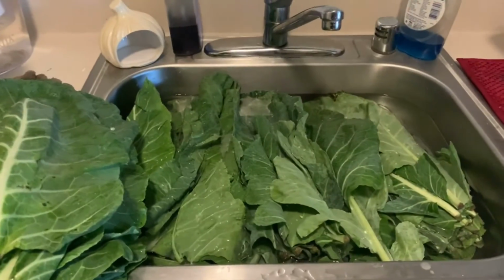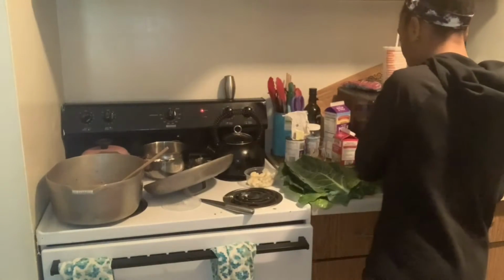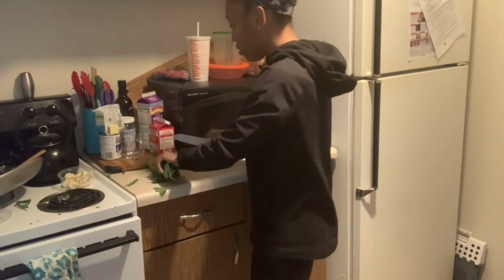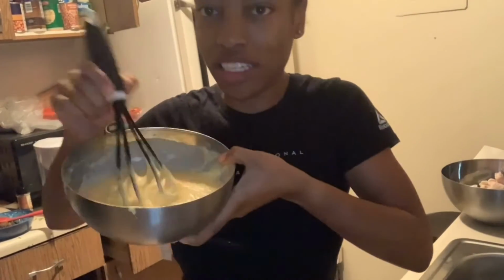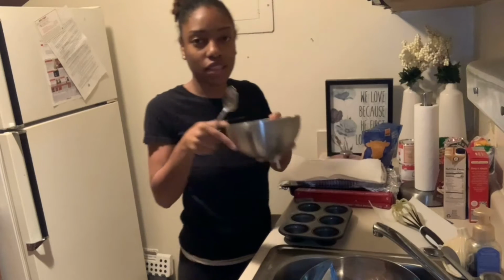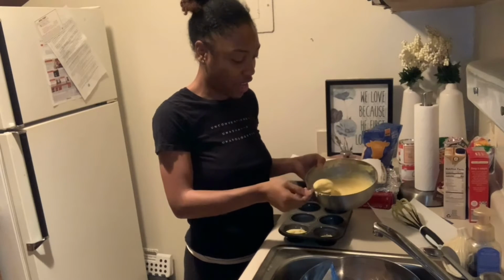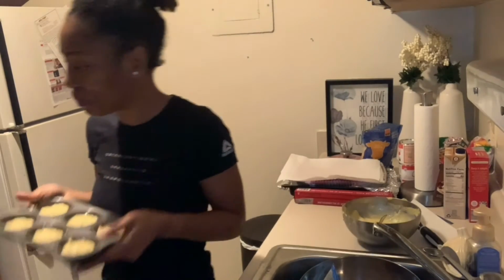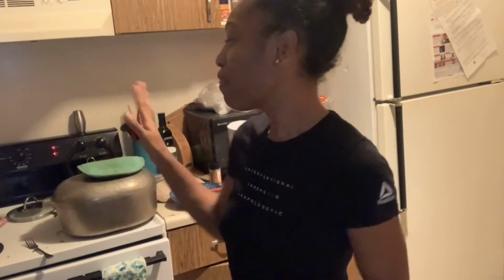Thanksgiving dinner 2020 (part 1)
What did you have for your thanksgiving ?

Cooking for thanksgiving can be a hassle especially if its your first time cooking thanksgiving by yourself. That's, ok because i still was able to throw down a couple of dishes that were originally taught by my grandmother and mom. Although, I did cut my finger i was still able to continue cooking.

What I cooked:
Macaroni and cheese
yams (Not in a can)
Collard greens
pan seared turkey necks

OH! I cant forget..
I  cooked boiled chicken and rice for my sweet fur-baby Kandi. she enjoyed it. Happy thanksgiving everyone!